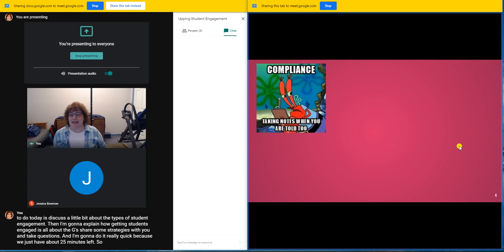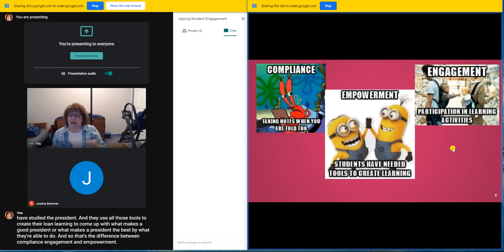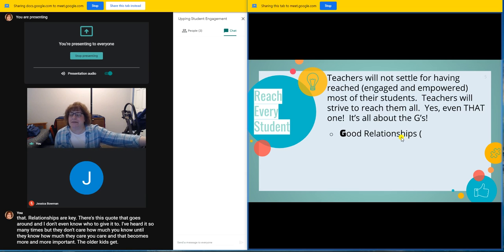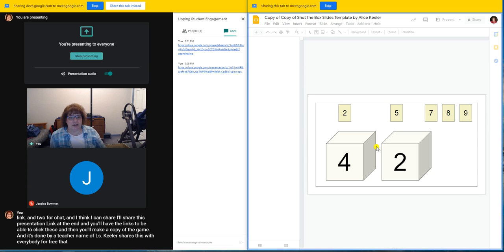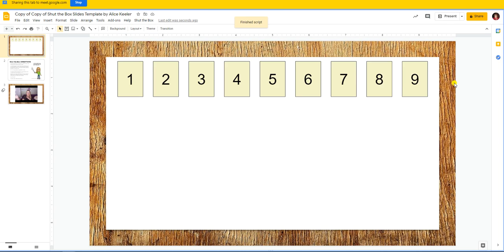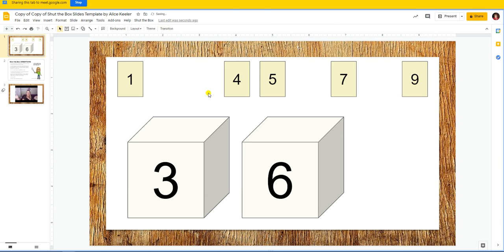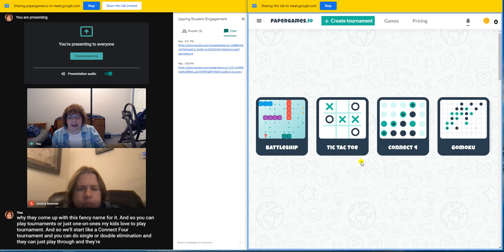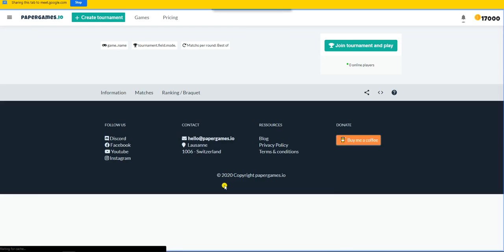How to Increase Student Engagement (online or in person)